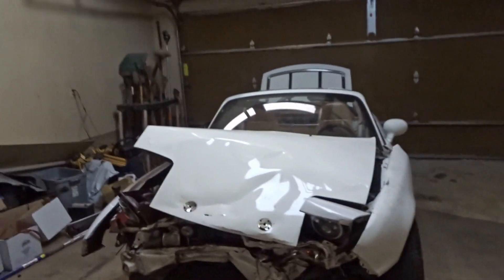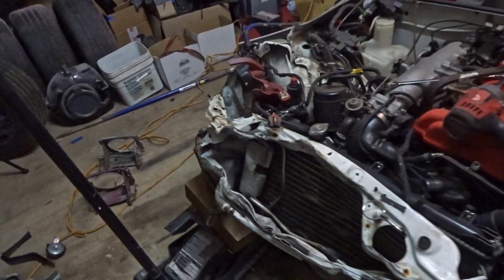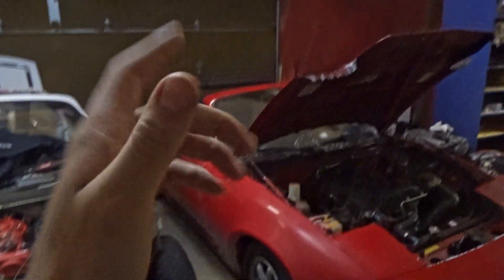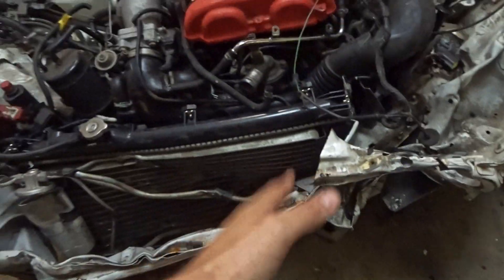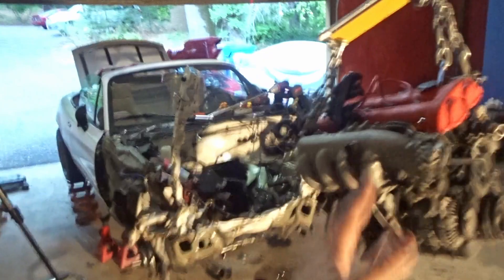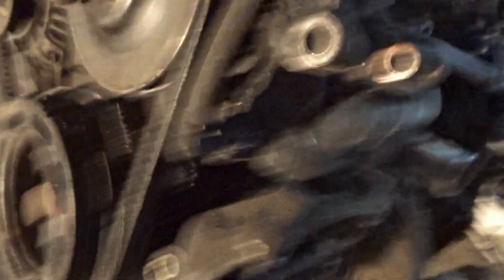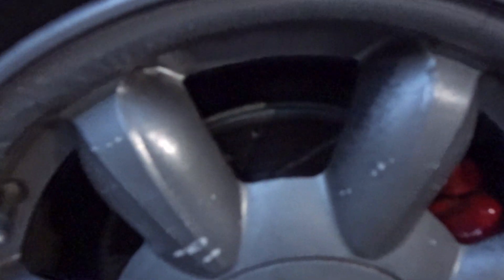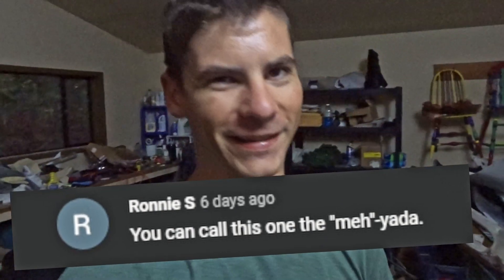$2,000 TOTALED Miata Teardown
Too much damage, but don't worry, we have a plan

Merch!

Song: giant cactus - missing you